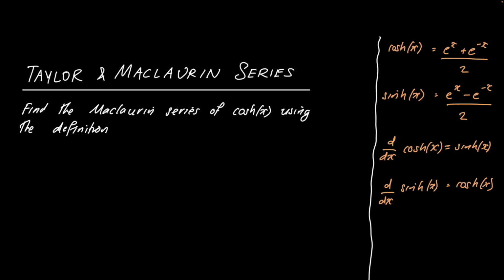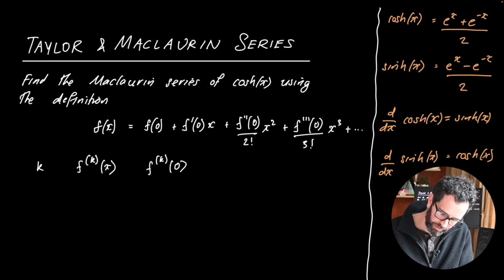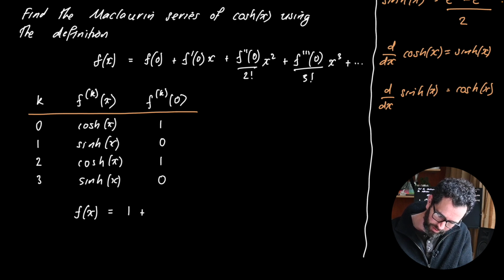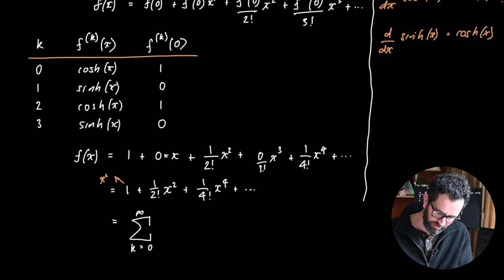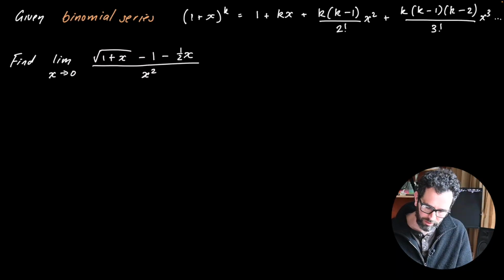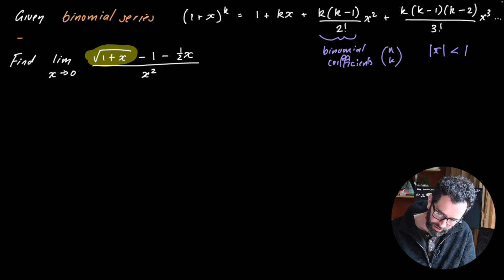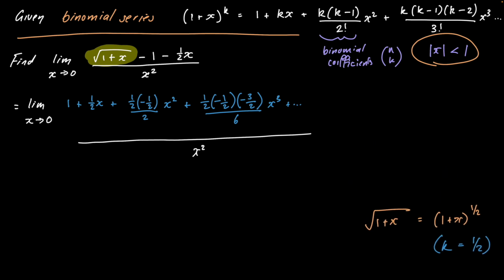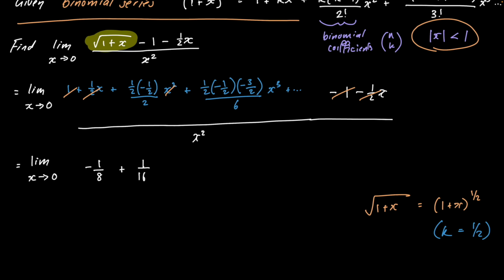Maclaurin series (160.101 Calculus Examples)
In this video we work through a couple of Maclaurin series - one finding the series of cosh(x) by definition, and one using a known Maclaurin series to find a limit.

0:00 Intro
1:16 Maclaurin series of cosh(x)
8:57 Finding a limit